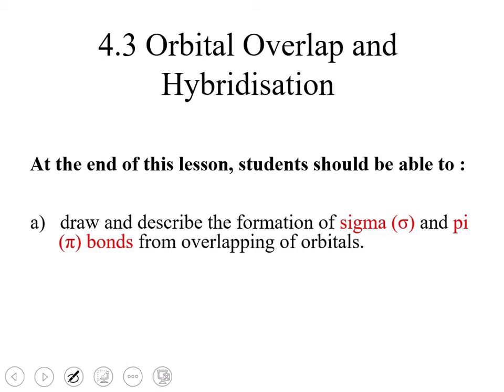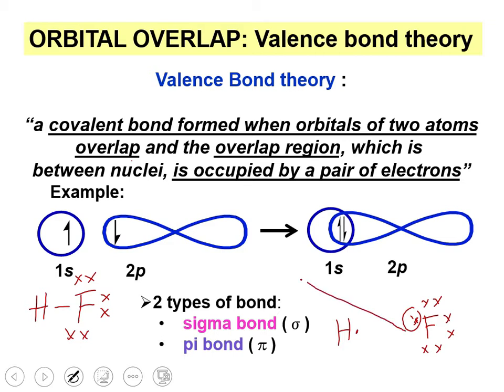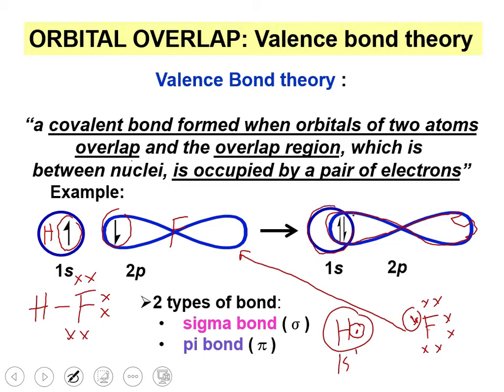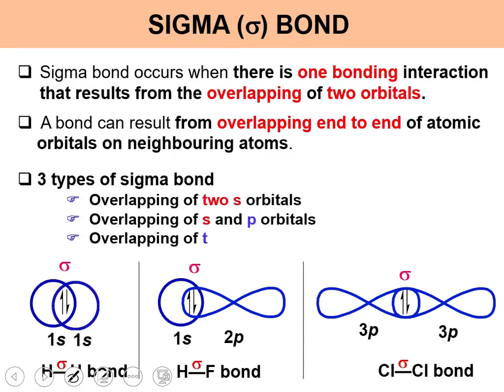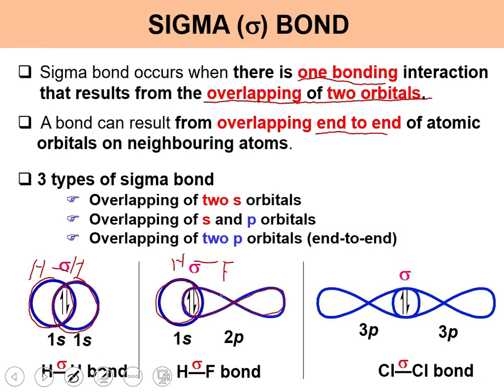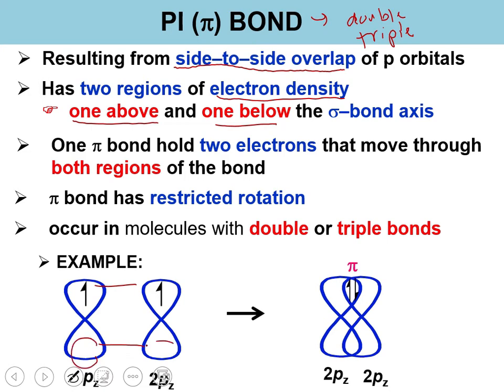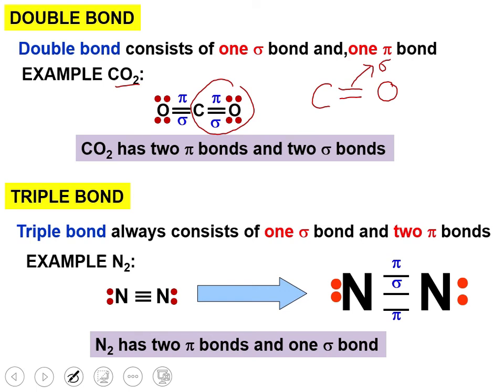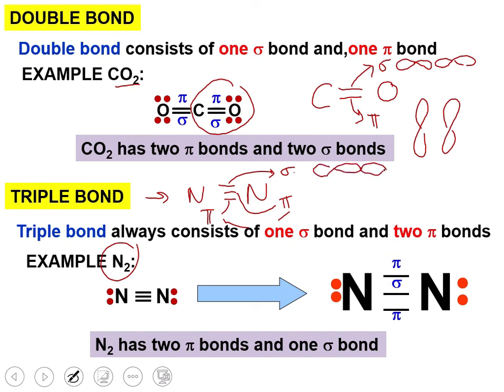CHAP 4: CHEMICAL BONDING PART 7: ORBITAL OVERLAPPING